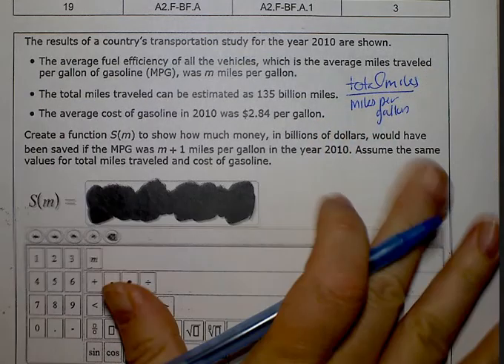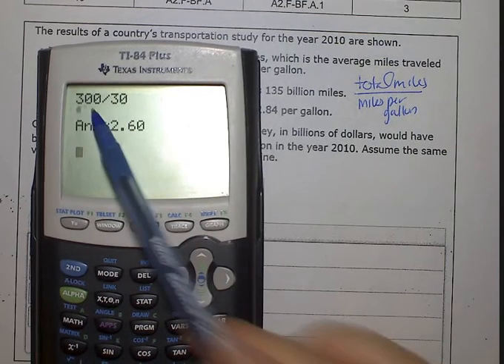Sample Test - Item #19